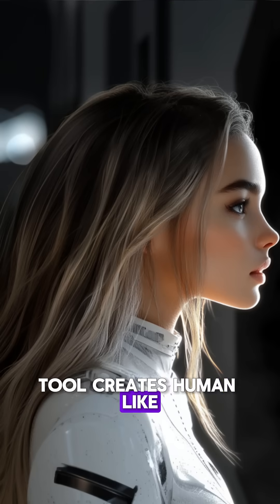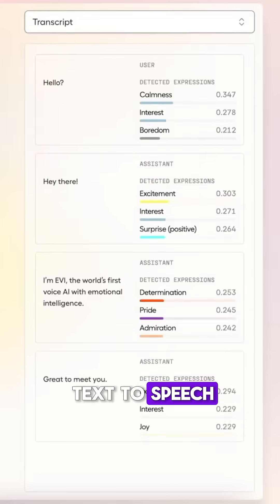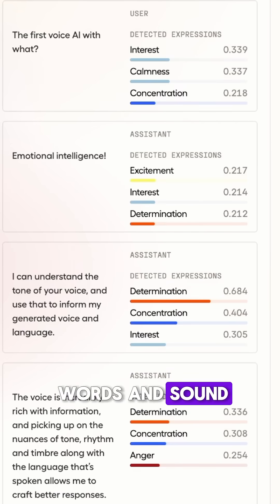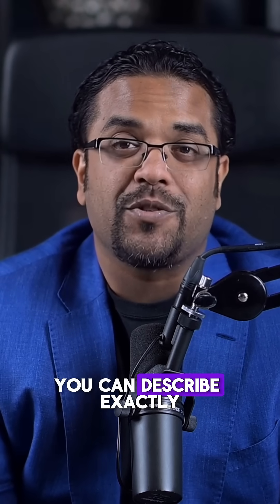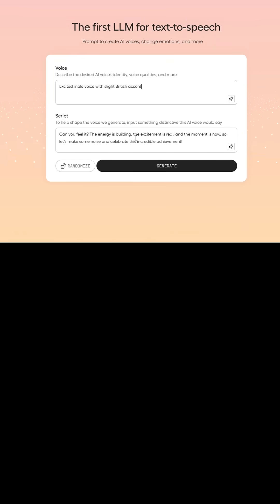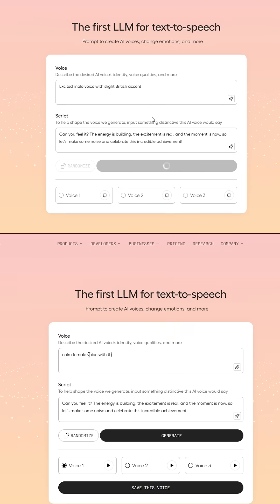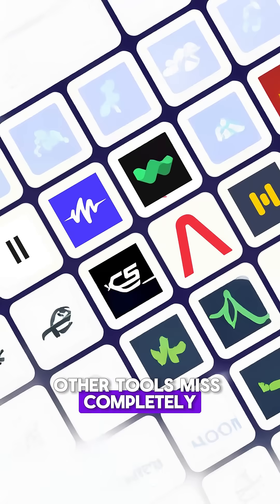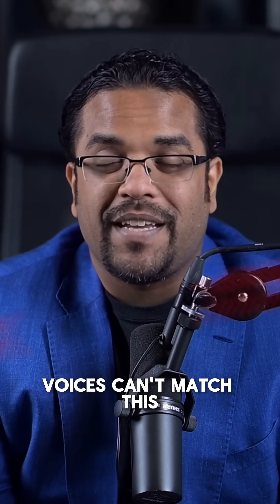This AI Tool Creates Human-Like Voice With Perfect Emotions!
This AI Tool Creates Human-Like Voice With Perfect Emotions – Meet Octave by Hume AI

Text-to-speech just leveled up—big time.

While most AI voices sound robotic and flat, **Octave by Hume AI is doing something different. It doesn’t just read your script—it understands how it should feel and delivers voiceovers with real emotional nuance.

In this video, I’ll show you why Octave is the most human-sounding AI voice generator we’ve ever seen—and how you can start using it today.

years…

So, I made it my mission to help businesses stay protected.

That’s when I took my first real step into the AI world.

We built a first-of-its-kind AI-powered software that helps marketing and sales teams automatically audit and monitor their advertising for compliance.

And guess what? It’s working.

Because of the FTC, I stumbled onto something incredible—a solution that could protect thousands of businesses from the same challenges I faced.

What I Do Now

Today, through my new holding company (that’s still secret for a couple more months), I invest in and partner with AI & Martech SaaS companies, using the same growth strategies that helped scale my past businesses.

If you own an innovative AI or Martech SaaS company with a fully built-out product and are looking for an investor who can help you scale faster—let’s talk.